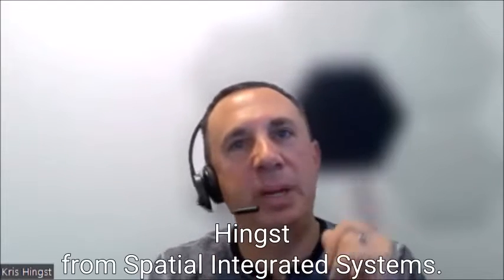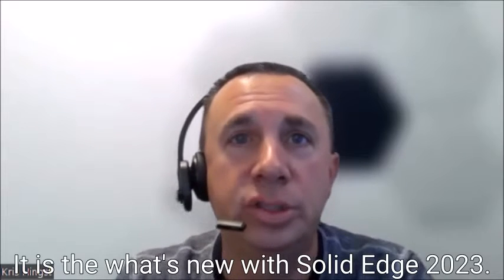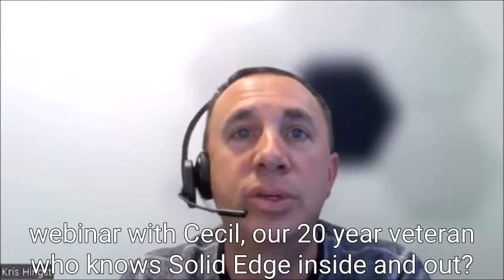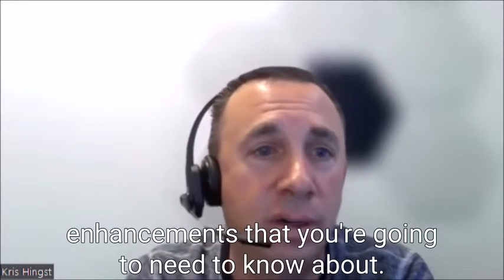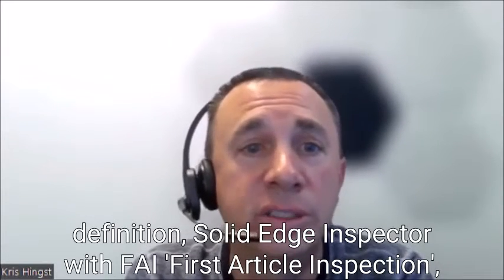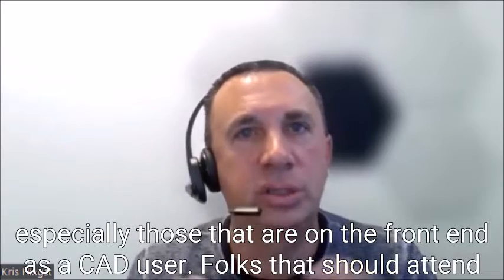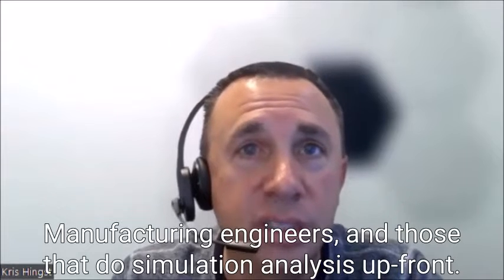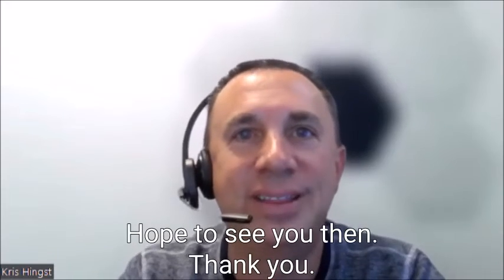Siemens Solid Edge 2023 Live Webinar (December 2, 2022)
Here are the Top (3) Reasons to attend:
1. Interface Improvements and 2023 Core CAD Enhancements
2. MBD and PMI
3. Solid Edge Inspector with First Article Inspection

Who should attend:
- CAD Users
- CAD Manager
- Engineering Manager
- Manufacturing Engineer